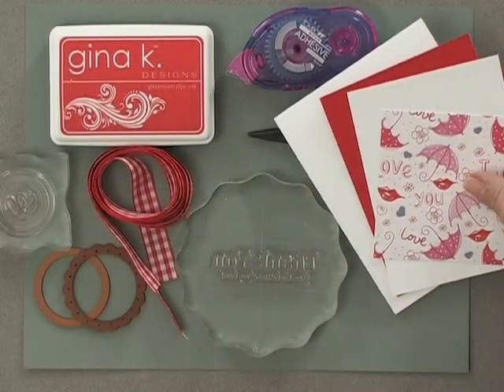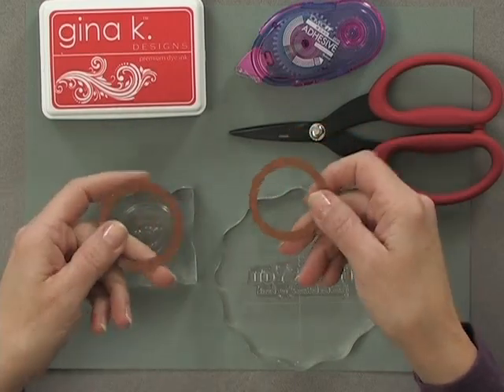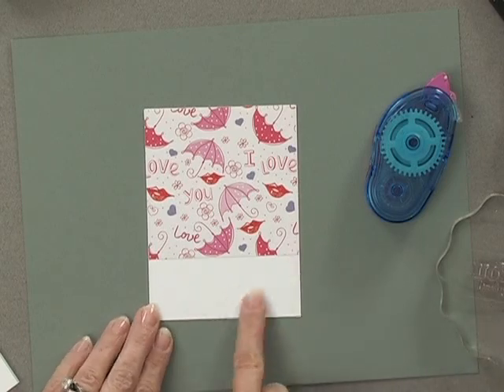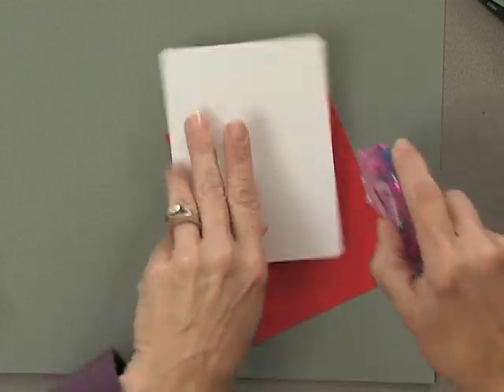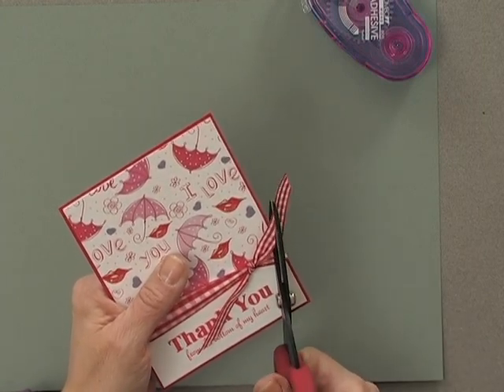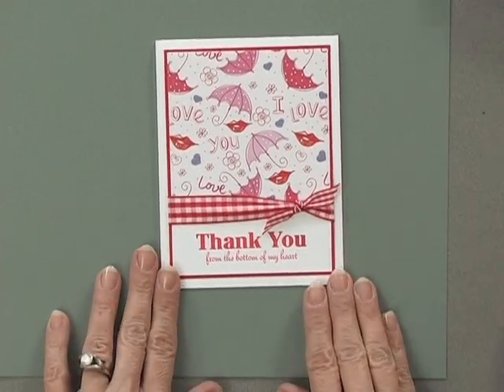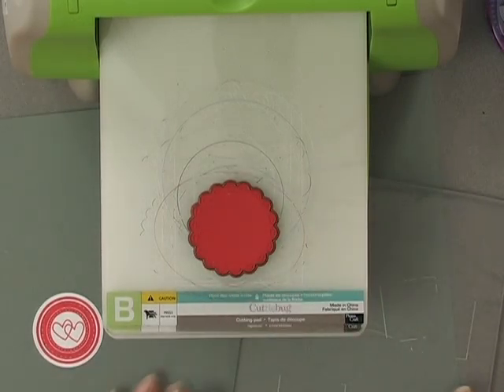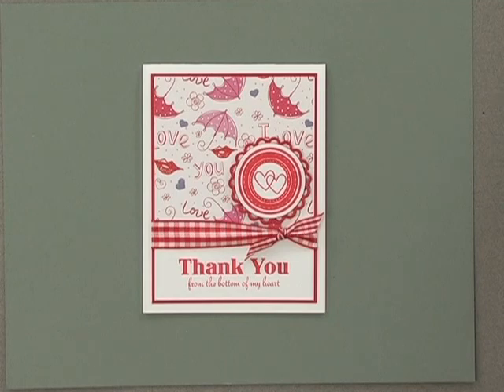Simple Hearts Thank You Card